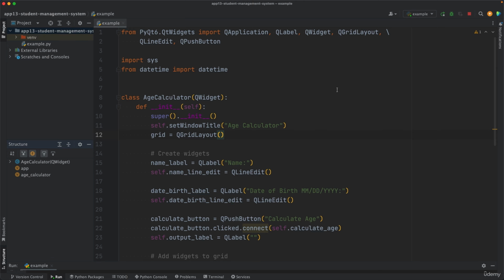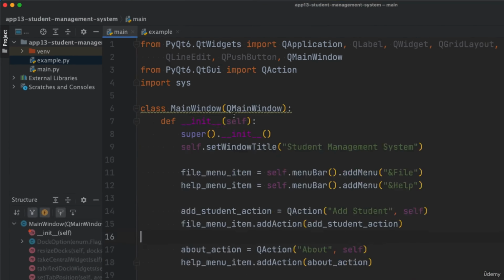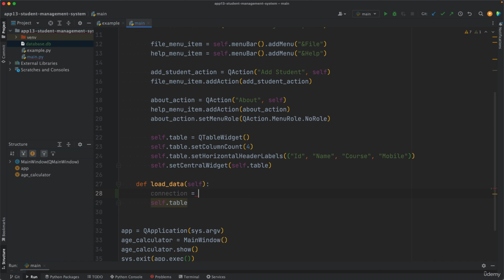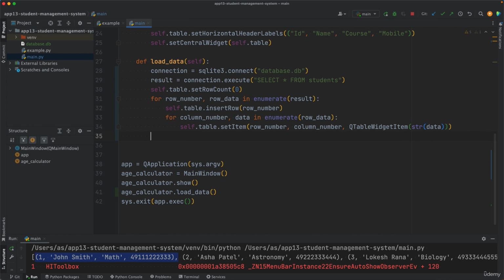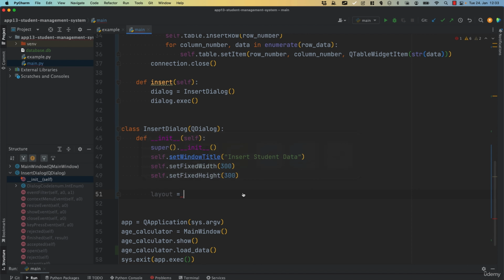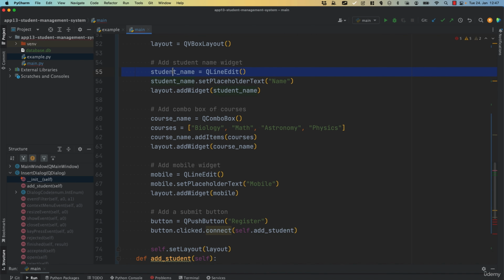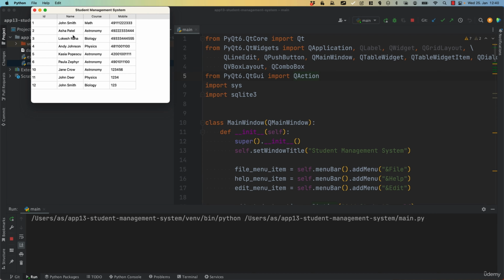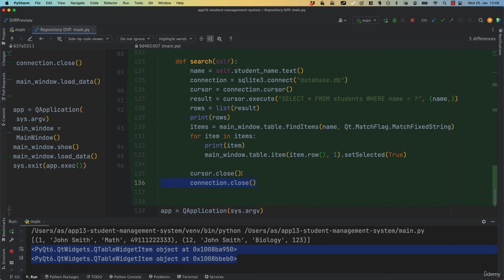The Python mega course – DAY 46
Module 7 – Day 46 App 13 – SQLite student management system – part 2

Content
00:00 Today
00:34 Add a menu bar to the GUI
09:15 Creating a table structure
13:34 Populate SQL table with data
26:16 Inserting new database records
45:36 Student project - Implement the search functionality
47:09 Student project - Solution